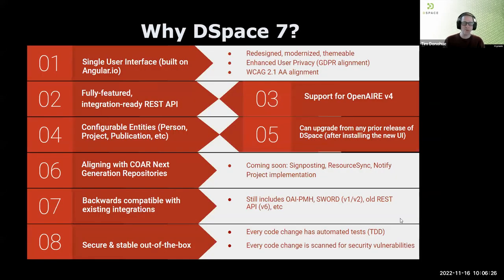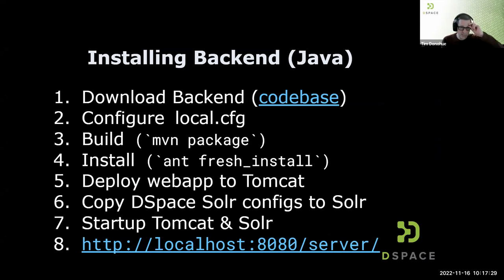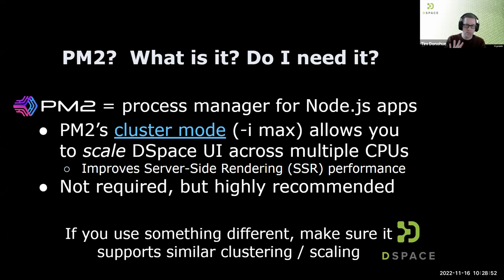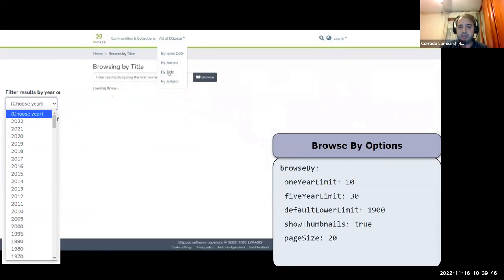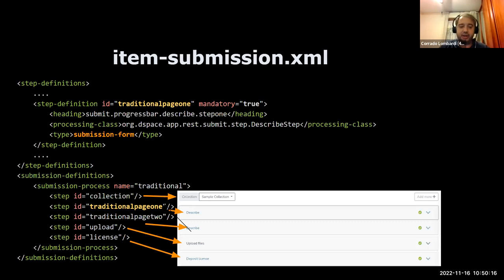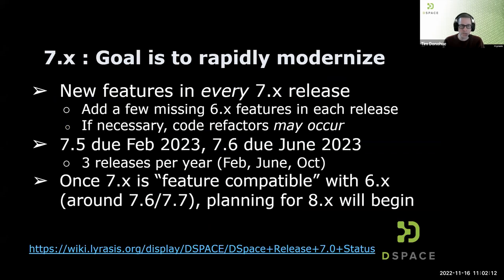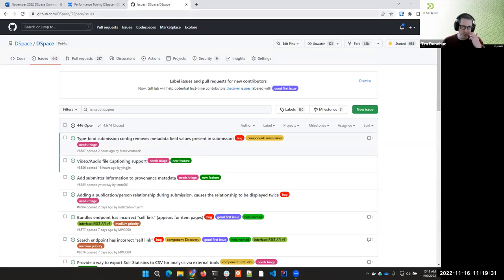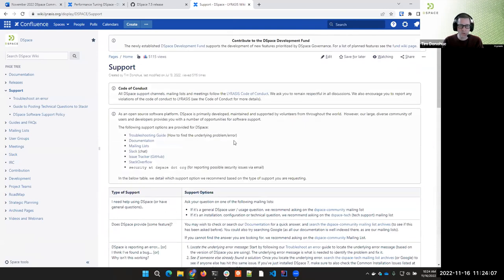DSpace 7.4 Upgrading to DSpace 7.4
Planning an upgrade to DSpace 7 in the future? This workshop will guide you through the upgrade process, providing hints to help simplify your upgrade. We will provide tips for updating older DSpace configurations for DSpace 7. Presenters: Tim Donohue (LYRASIS) and Corrado Lombardi (4Science) . Webinar from November 16, 2022.